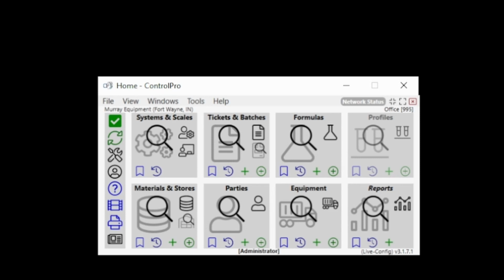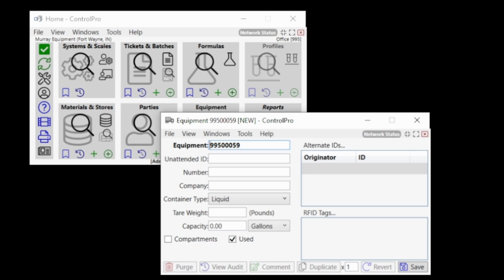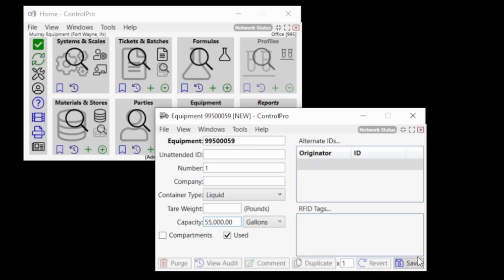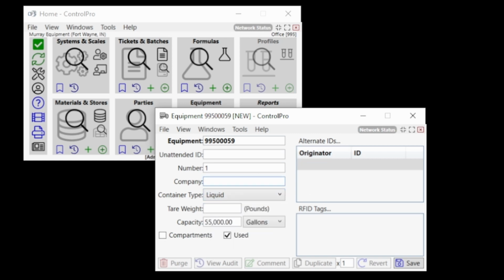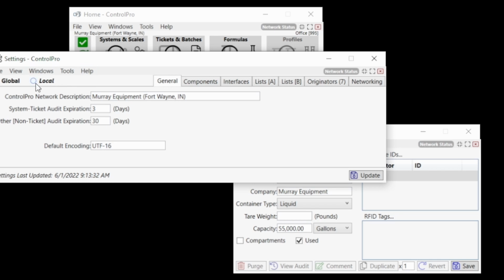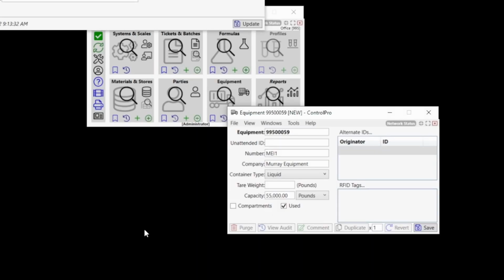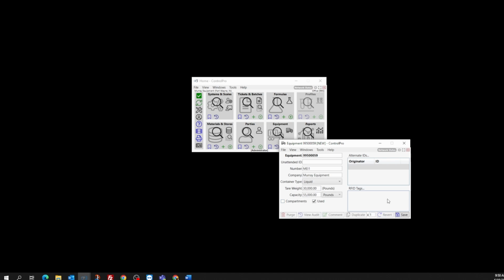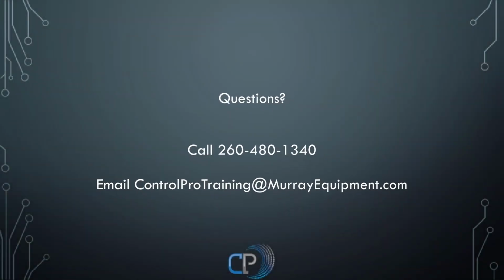Creating New Equipment in ICSControlPro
We show you how to easily create a new piece of equipment in ICSControlPro.
0:00 Intro to New Equipment.
0:30 Only Two Pieces of Information Required.
2:20 Tare Weight.
2:25 Where to Locate/Set Max Gross Weight.
3:58 Identifying that a Truck has Compartments.